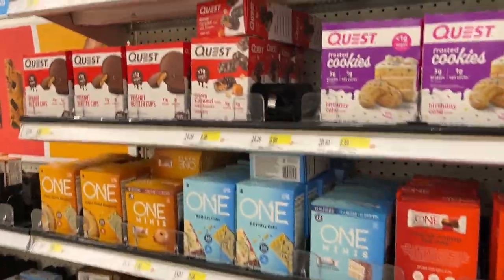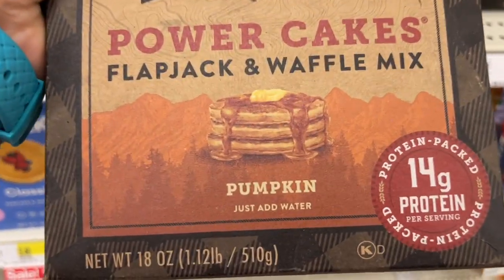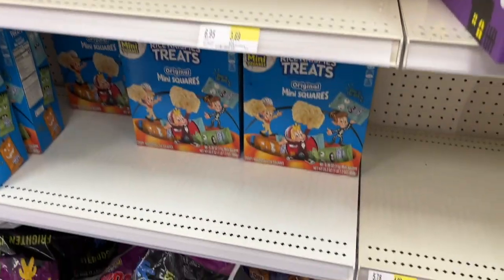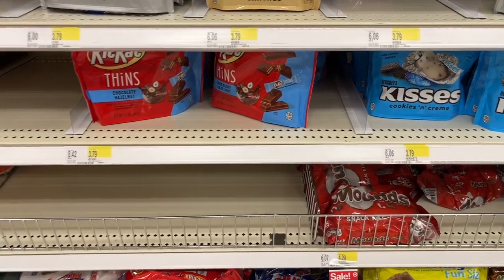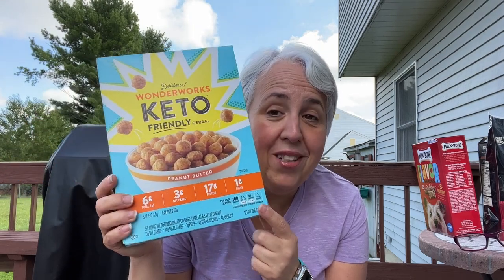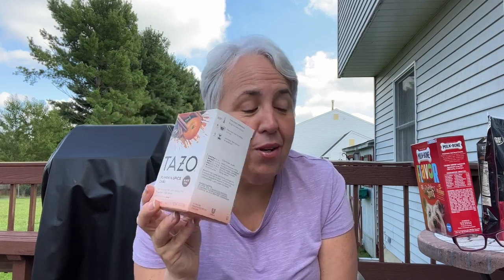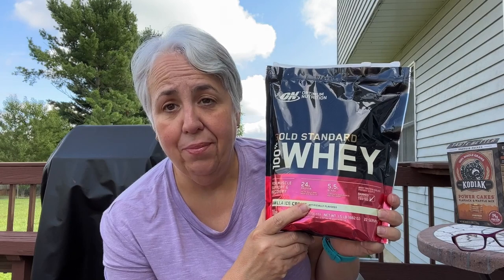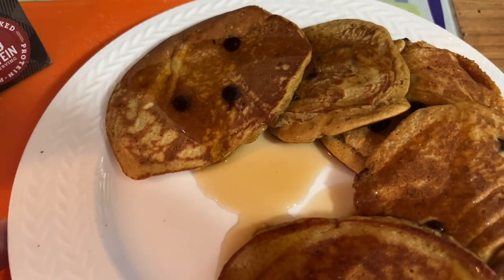WW Personal Points | Food Finds Friday | Low Point Snack Finds at Target | Target Fall Hail